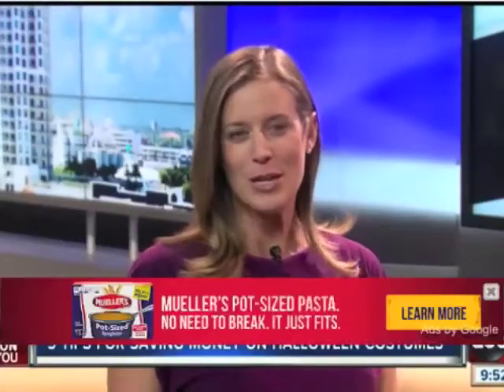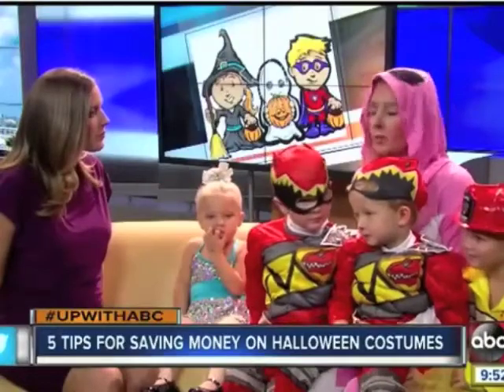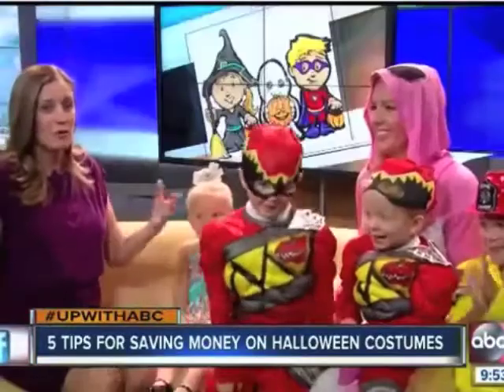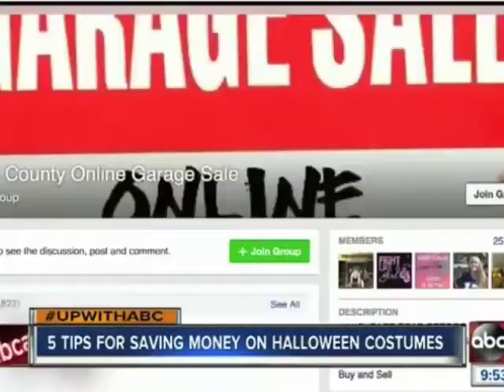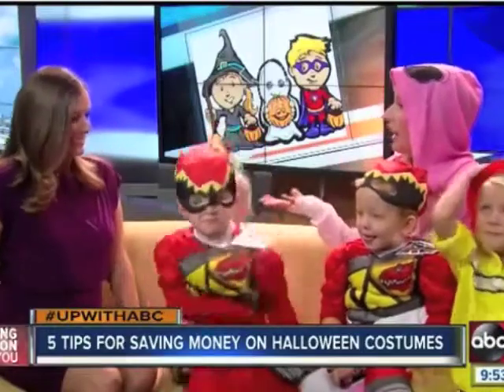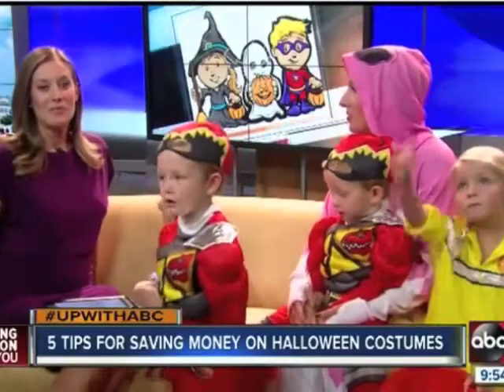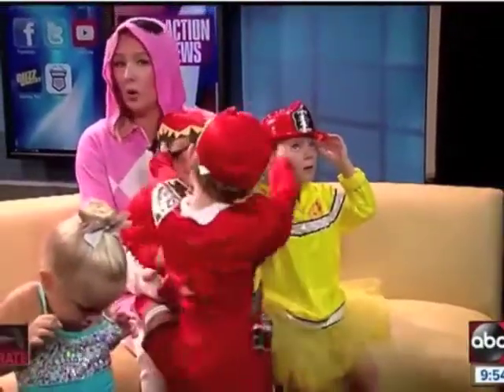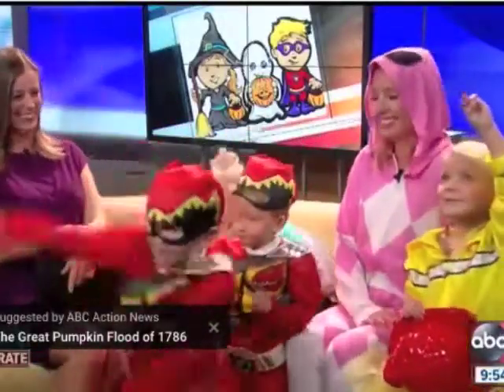Featured on ABC Action News: 5 Ways to Save Money on Halloween Costumes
Originally aired 10/15/16 on WFTS in Tampa, Florida. (Full post